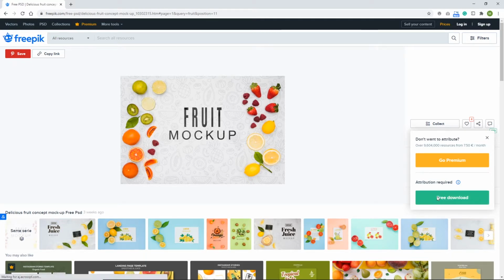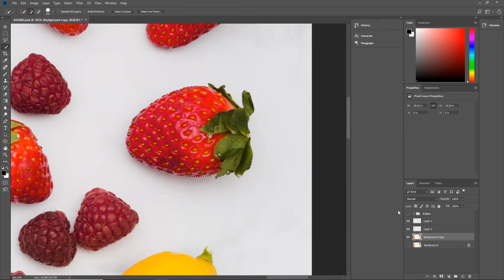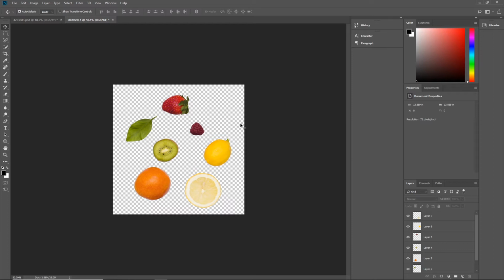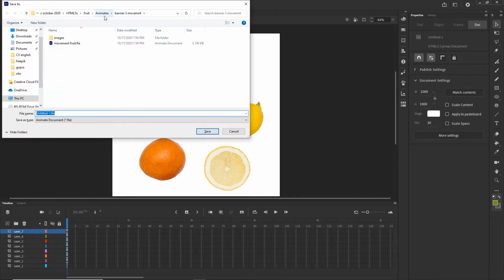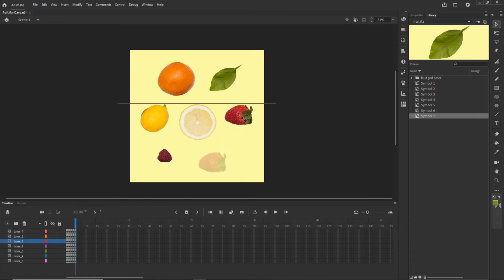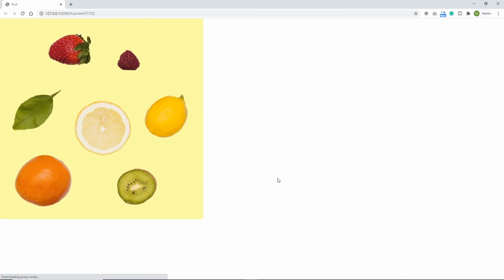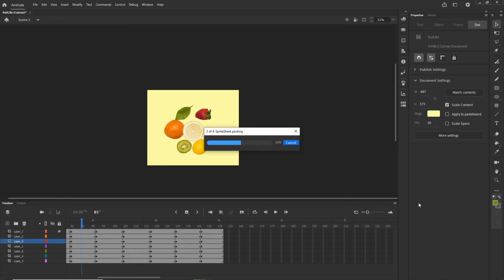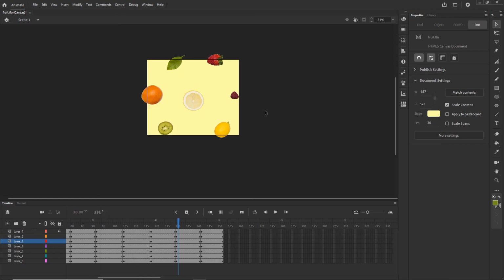Adobe Animate CC 2020 tutorial - HTML5 animated banner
In this tutorial, we will create an HTML5 banner in Adobe Animate CC 2020.